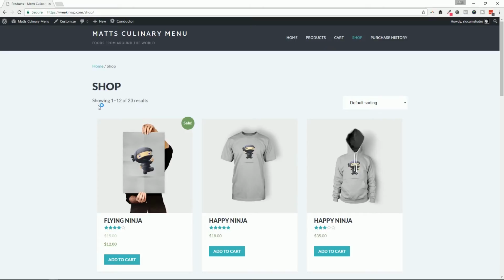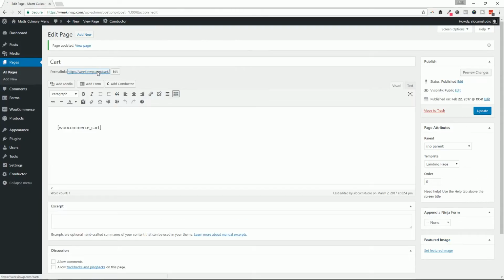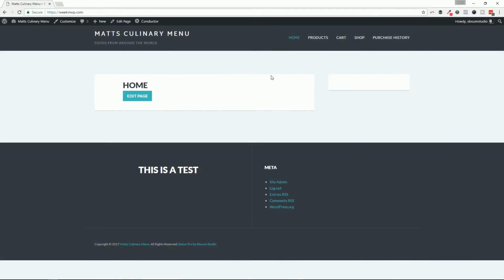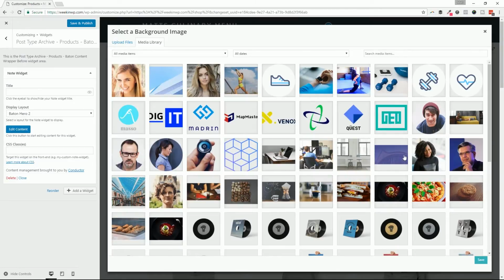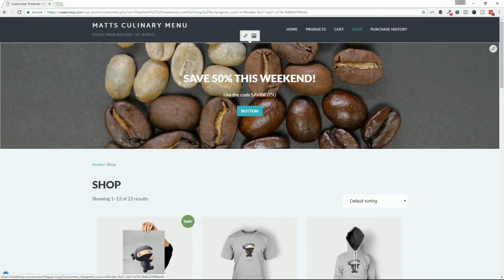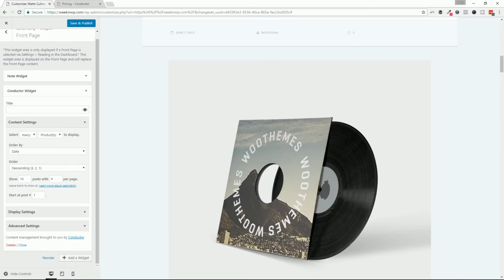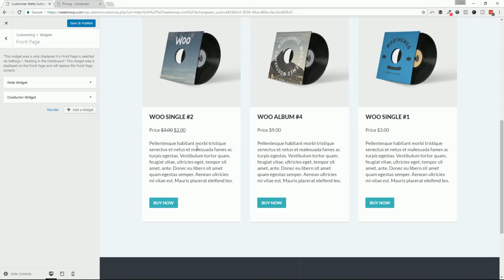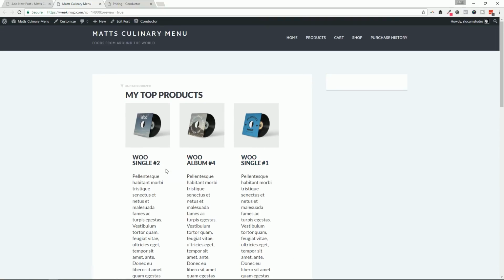Baton theme & WooCommerce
Now with WooCommerce support! You can use the free Baton theme to build your next WooCommerce store. Upgrading to Baton Pro allows you customize landing pages, and owning a license of Conductor means you can place WooCommerce products on any page.